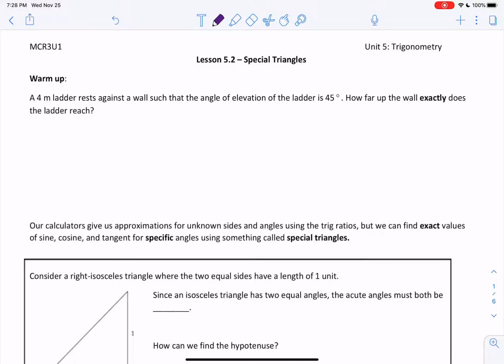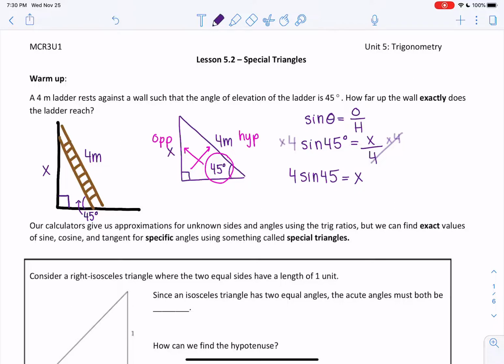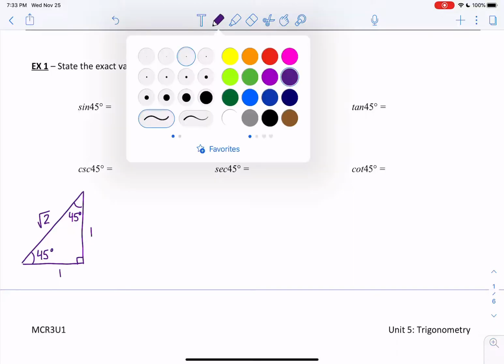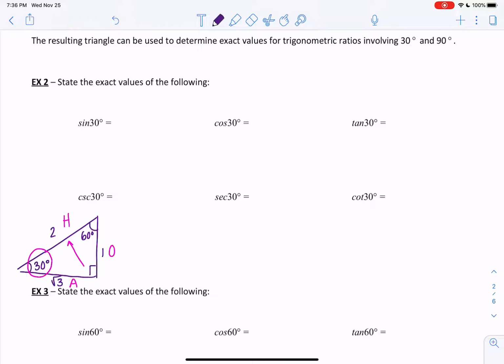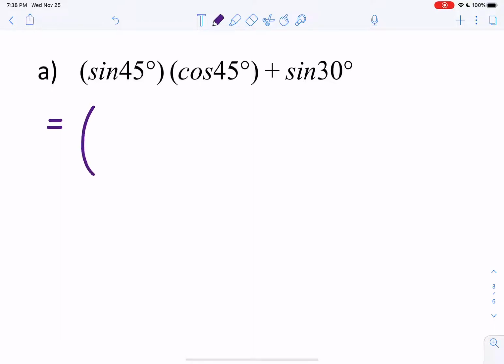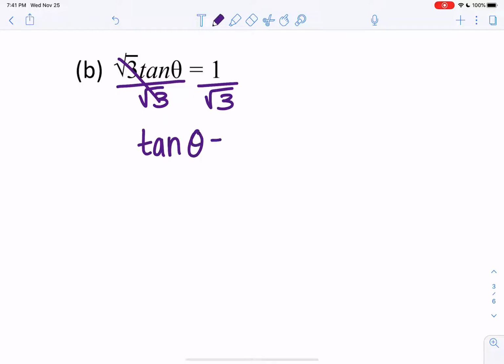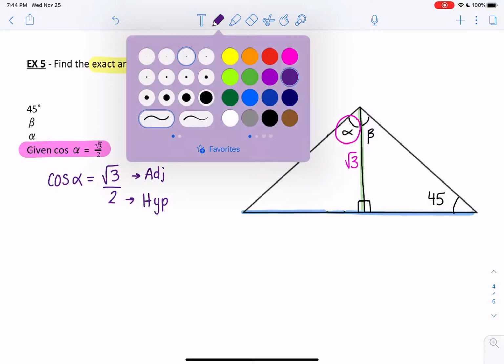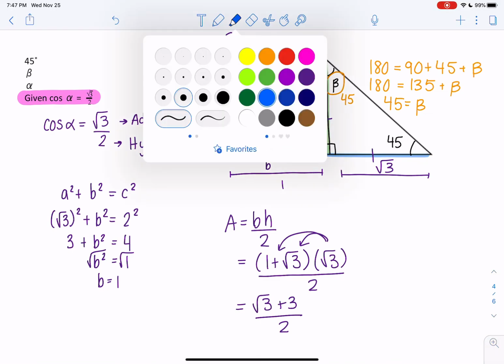L 5.2 Special Triangles